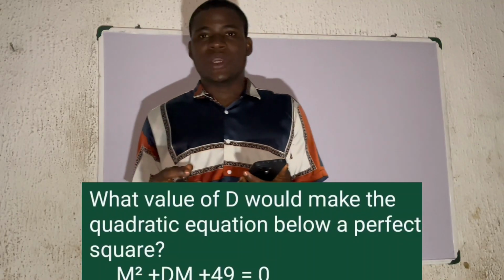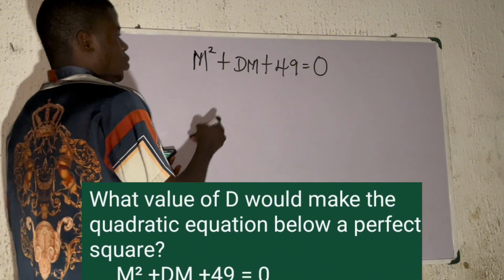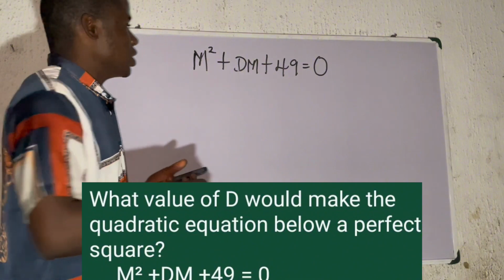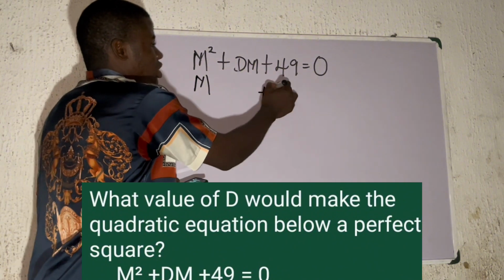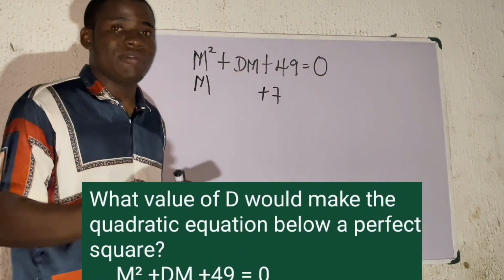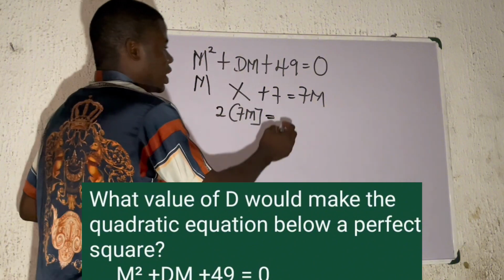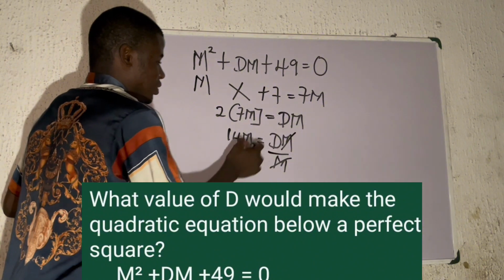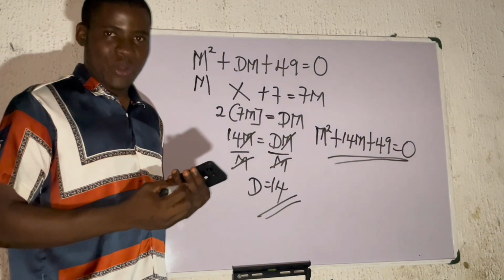Finding missing B in a perfect square quadratic equation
Grab this at all cost.